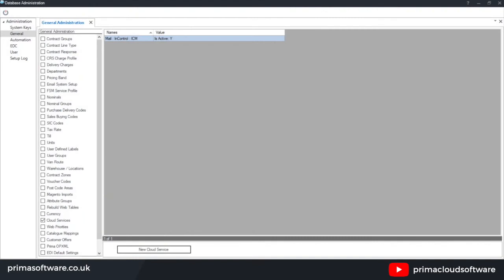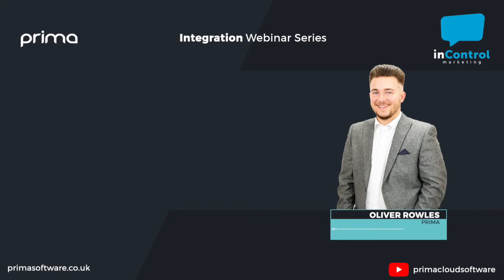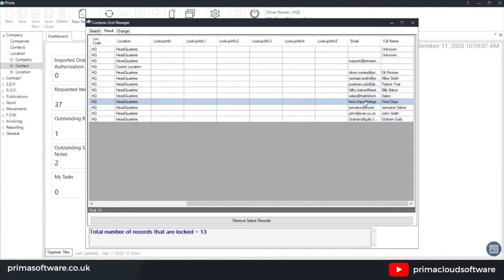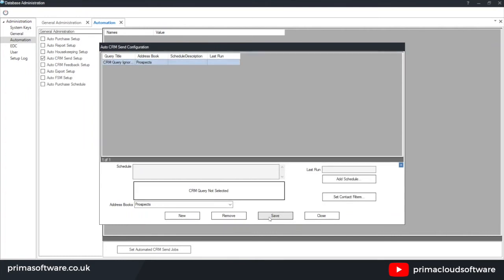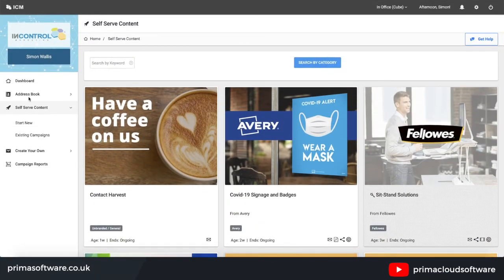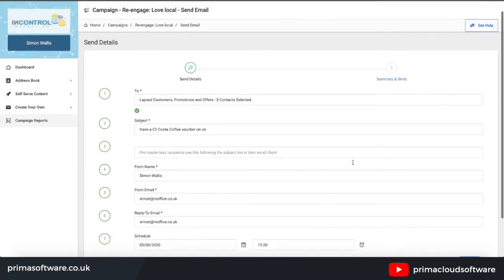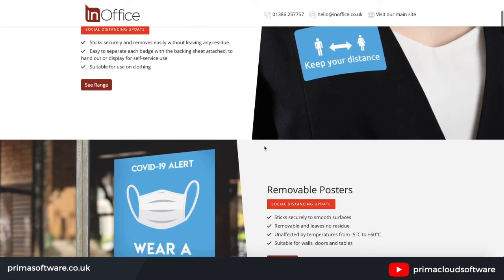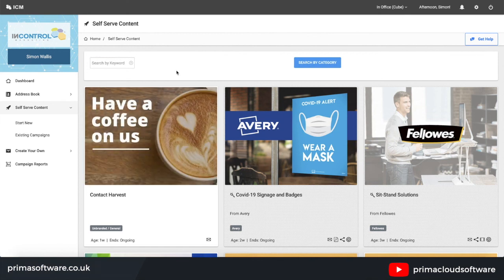InControl Marketing - Integration Webinar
This Webinar is the first of our integrations series and we are pleased to be joined by Simon Wallis, Sales & Marketing Director at inControl Marketing Group Ltd

Tune in to join Oliver Rowles & Simon Wallis as they discuss the many benefits of the integration between Prima and ICM covering topics such as sending contacts in real-time to an address book, automated routines, lapsed customers and much more.